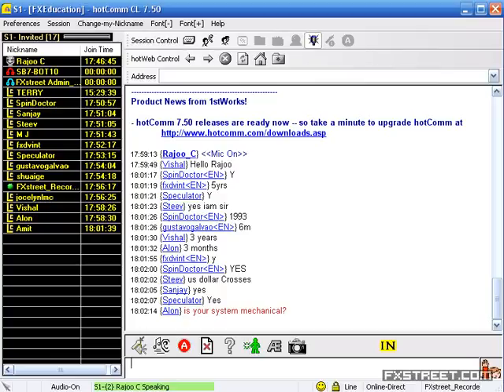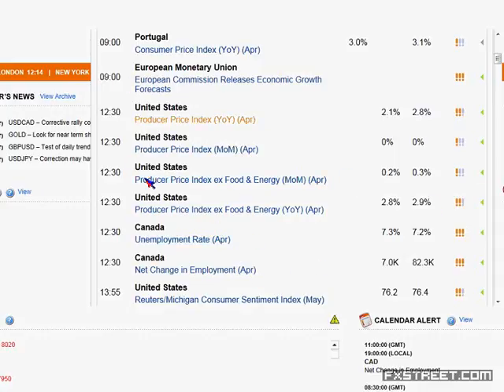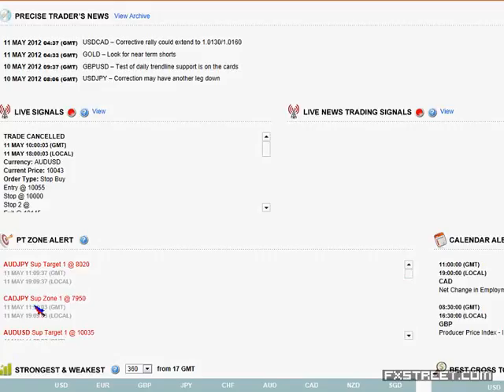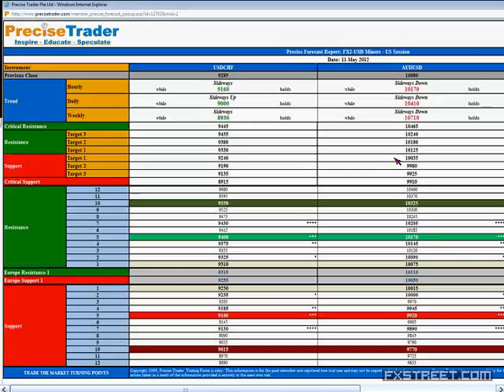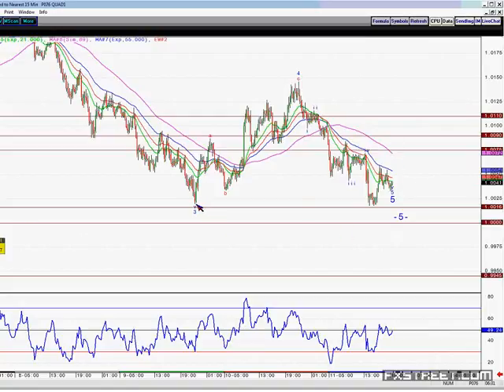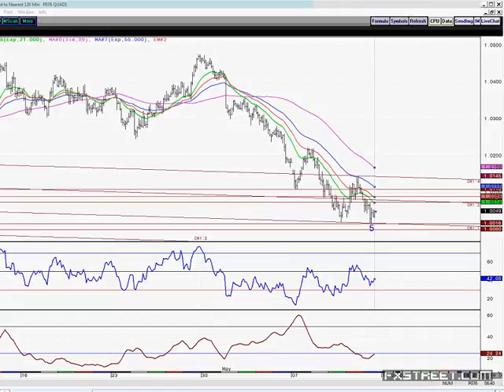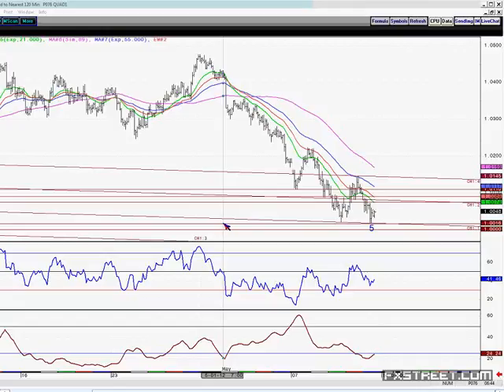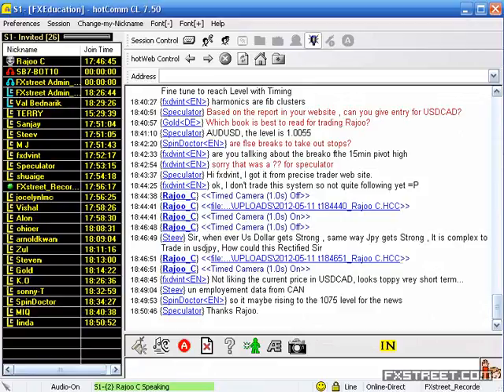Rajoo C: Taking full advantage of precise trading zones - U.S. Session (May 11, 2012)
Date of issue: 11 May 2012. Speaker: Rajoo C. Trade Efficiently with Precise Trading Zones